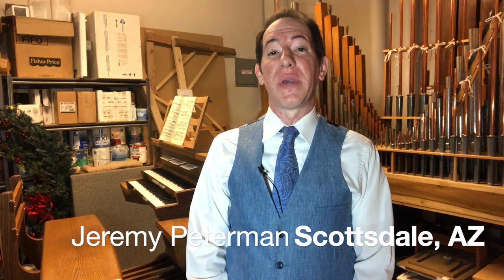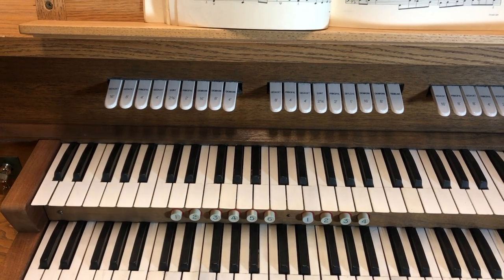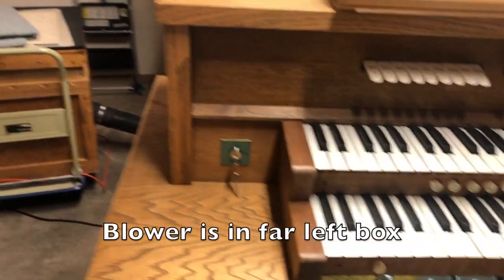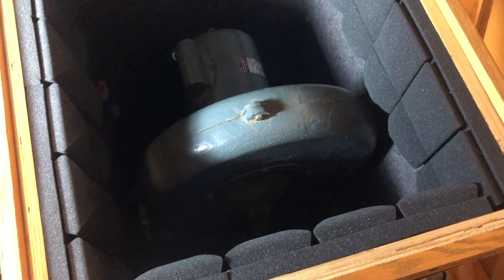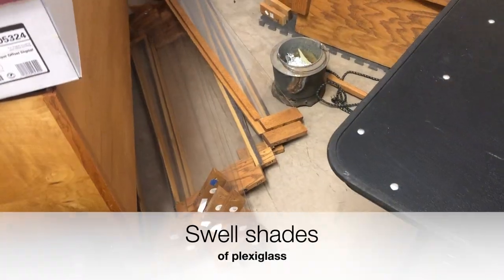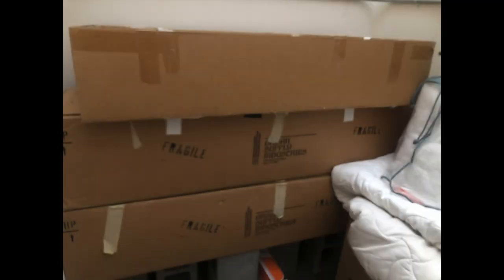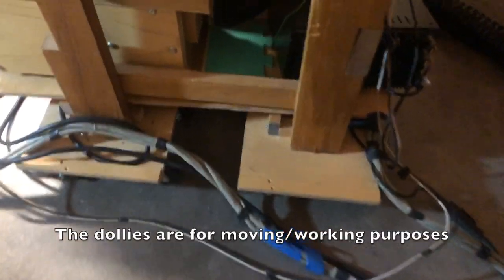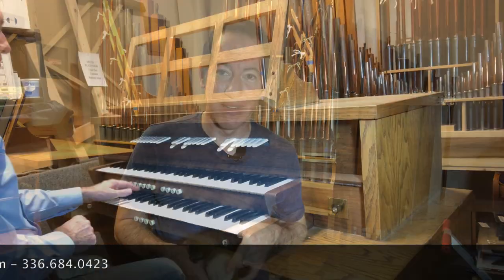Holtkamp 4-rank organ for sale | Scottsdale, AZ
SEE DIAGRAM/MEASUREMENTS here (sorry, forgot that in main video). Just a proposal layout.

I have this “Holtkamp-style” organ for sale. 2 manuals (61 notes each) and stand 32-note pedal board. The attached 12-minute video covers about everything I can to take you through the instrument; one of the many benefits of this organ is that you and I will take it apart so you can easily and confidently put it back together. In fact, many of the dollies I’ve provided will allow for minimal amount of taking-apart, aside from the pipes. The primary ranks: Gedackt 8, Principal 4, Quint 2 2/3, and Cromhorn 8.

Timeline of video:
0:00 – Intro
0:27 – General specs (Gedackt 8, Principal 4, Quint 2 2/3, Cromhorn 8)
1:39 – includes: bench with back, console dolly, 12-guage electrical cord, pedal light, tremulant, dollies for chests, chamber
2:28 – Demonstrating all pistons]
3:15 – Blower setup
4:25 – Look at relays/wiring/back of organ
4:45 – Sound demo (used Doxology)
5:48 – Look at swell shades, chamber pieces, “manual,” and pipe boxes
6:49 – Work to-do: fix Gedackt 16, add access panels to chamber; diagnose 3-4 dead/cyphering notes
7:42 – Demo of every rank and note
10:00 – Conclusion + viewing work dollies for chests
11:00 – cute kittens I adopted last week
11:30 – Musical improv that you’d been hearing throughout

Layout:
Great:
Gedackt 16 (extension of Gedackt 8)
Principal 8 (1-12 from Gedackt 8)
Gedackt 8
Principal 4
Gedackt 2 (extension of Ged 8)
Quint 1 1/3 (top octave is repeated, so not a true extension)
Cromhorn 8
Swell to Great 8

Swell:
Gedackt 8
Principal 4
Gedackt 4
Quint 2 2/3
Principal 2 (extension of Principal 4)
Sifflöte 1 (top octave is repeated, so not a true extension)
Cromhorn 16 (extension down from Cromhorn 8)
Cromhorn 8
Tremulant

Pedal:
Gedackt 16
Gedackt 8
Principal 4
Gedackt 4
Quint 2 2/3
Principal 2
Cromhorn 16
Cromhorn 8
Cromhorn 4